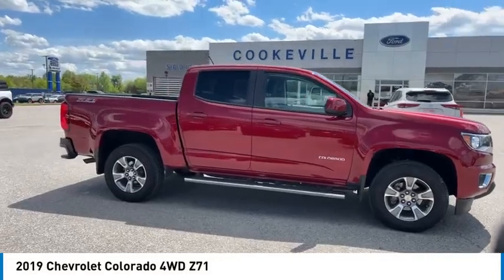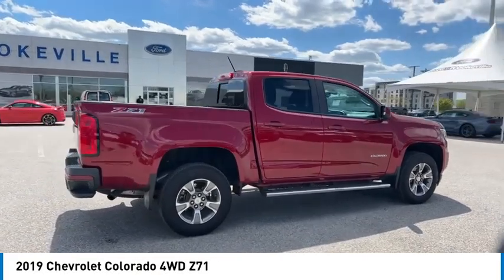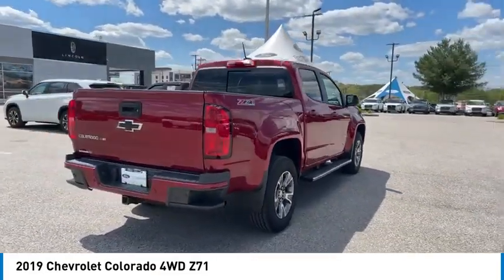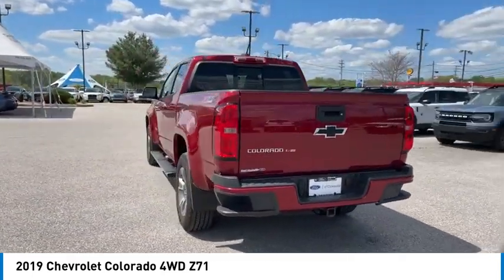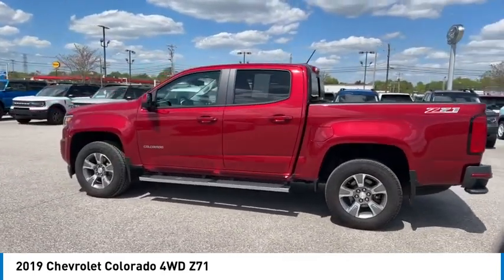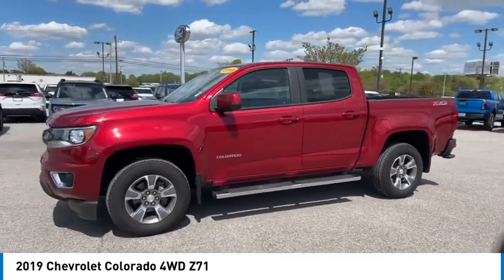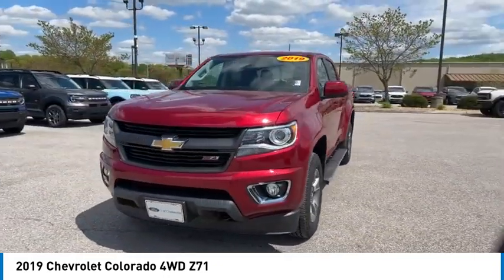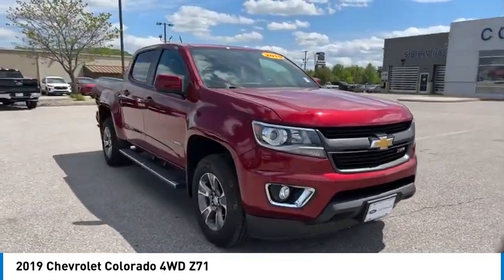2019 Chevrolet Colorado T111597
2019 Chevrolet Colorado 4WD Z71

Clean CARFAX. 2019 Chevrolet Colorado Z71 V6 4WD 8-Speed Automatic Cajun Red TintcoatbrThis Vehicle Includes the Following Features and Options: Black Bowtie Emblem Package (LPO), Heavy-Duty Trailering Package, Preferred Equipment Group 4Z7 (UltraSonic Rear Park Assist), FORD BLUE Certified, 4WD, Bose Premium 7-Speaker Audio System Feature, Leather-Appointed Seat Trim, Tow/Haul Mode, Wheels: 17 x 8 Dark Argent Metallic Cast Alloy, 2 USB Data Ports w/SD Card Reader, 3.42 Rear Axle Ratio, 4-Way Power Front Passenger Seat Adjuster, 4-Wheel Disc Brakes, ABS brakes, Air Conditioning, AM/FM radio: SiriusXM, Apple CarPlay, Auto-dimming Rear-View mirror, Automatic temperature control, Bumpers: body-color, Cloth/Leatherette Seat Trim, Compass, Delay-off headlights, Driver 6-Way Power Seat Adjuster, Driver door bin, Driver vanity mirror, Dual front impact airbags, Dual front side impact airbags, Electronic Stability Control, Exterior Parking Camera Rear, Front & Rear Splash Guards, Front anti-roll bar, Front Bucket Seats, Front Center Armrest, Front fog lights, Front License Plate Kit, Front reading lights, Front wheel independent suspension, Fully automatic headlights, HD Radio, Heated door mirrors, Heated Driver & Front Passenger Seats, Heated front seats, Heated steering wheel, Illuminated entry, Low tire pressure warning, Occupant sensing airbag, Outside temperature display, Overhead airbag, Overhead console, Panic alarm, Passenger door bin, Passenger vanity mirror, Power door mirrors, Power Driver Lumbar Control Seat Adjuster, Power driver seat, Power Passenger Lumbar Control Seat Adjuster, Power passenger seat, Power steering, Power windows, Premium audio system: Chevrolet Infotainment System, Radio data system, Radio: Chevrolet Infotainment 3 Plus System, Radio: Chevrolet Infotainment 3 Premium System, Rear reading lights, Rear seat center armrest, Rear step bumper, Rear window defroster, Remote keyless entry, Security system, SiriusXM Radio, Speed control, Speed-sensing steering, Steering wheel mounted audio controls, Tachometer, Telescoping steering wheel, Tilt steering wheel, Traction control, Trip computer, and Variably intermittent wipers.br4WD, Black Bowtie Emblem Package (LPO), Bose Premium 7-Speaker Audio System Feature, Heavy-Duty Trailering Package, Leather-Appointed Seat Trim, Tow/Haul Mode, Wheels: 17 x 8 Dark Argent Metallic Cast Alloy.brCertification Program Details: 139 Point Inspection performed by Certified Technician Limited Warranty: 3 Month/4,000 Mile (whichever comes first) from certified purchase date.  Warranty Deductible: $100 Transferable Warranty Roadside Assistance 11,000 FordPass Rewards Points to use toward first maintenance visit.  CARFAX Vehicle HistorybrWe offer Market Based Pricing, so Please call to check on the availability of this vehicle. We'll buy your vehicle even if you don not buy ours. Sales Hours: M-Sat. 9am-8pm Service Hours: M-F 7:30am-6pm Quick Lane Hours M-F 7:30am-5pM.brAwards:br * 2019 KBB.com Best Resale Value Awards